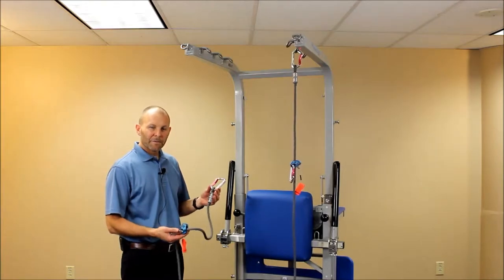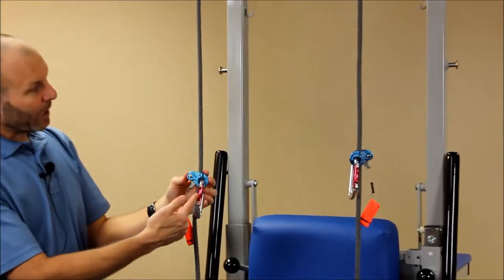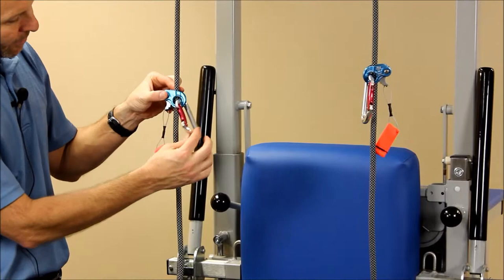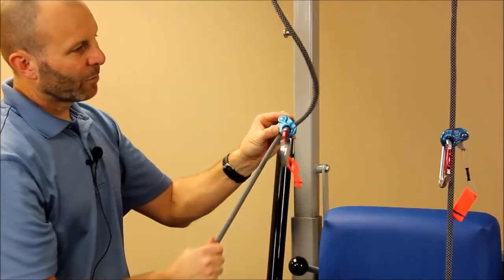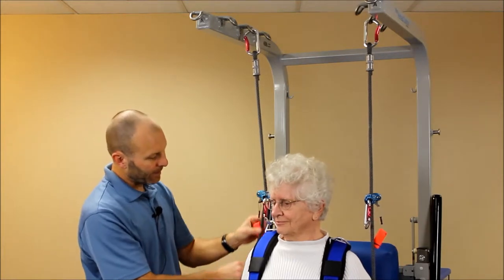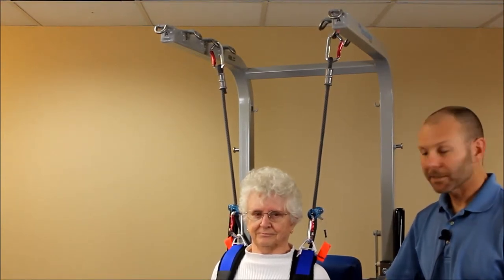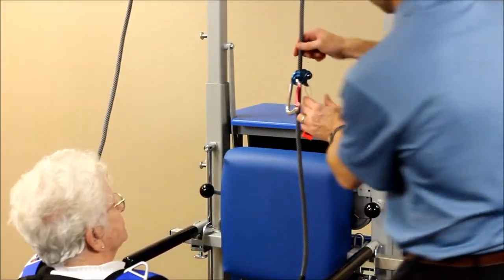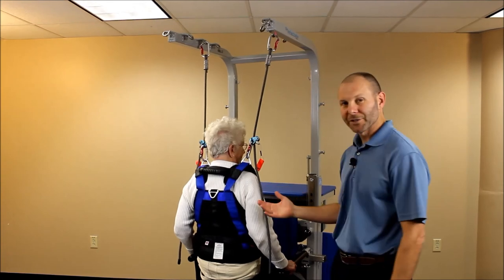Safety Line Use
Demonstrates the proper use of the saftey lines which can be used to protect the patient from falling during any balance or functional activity performed with the RehabStation